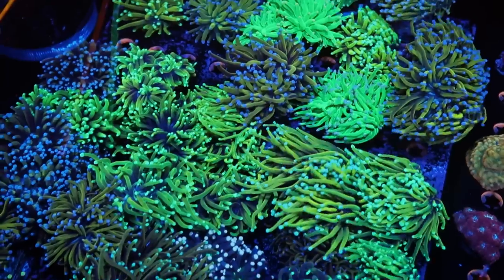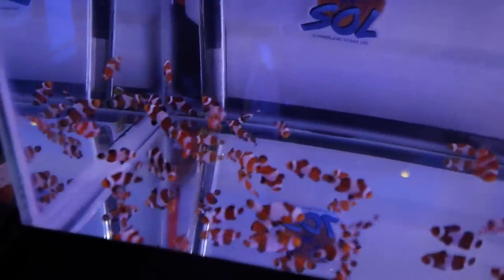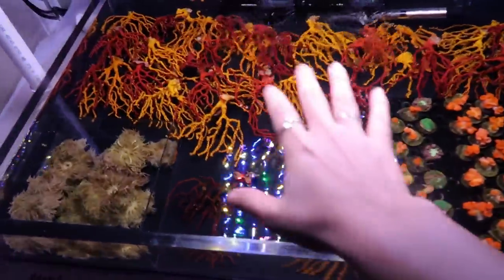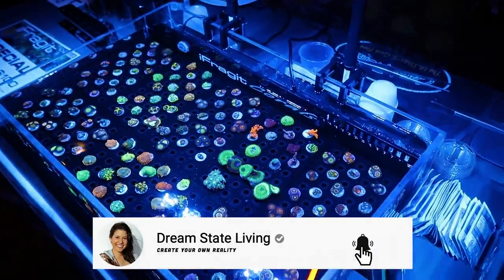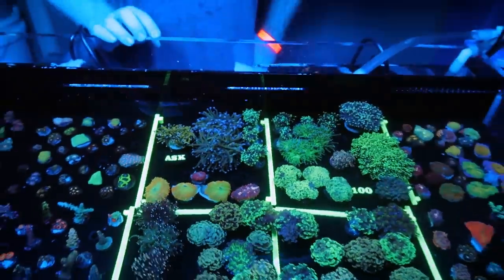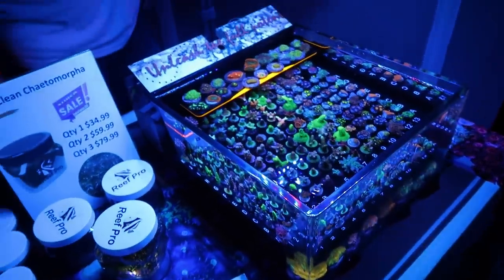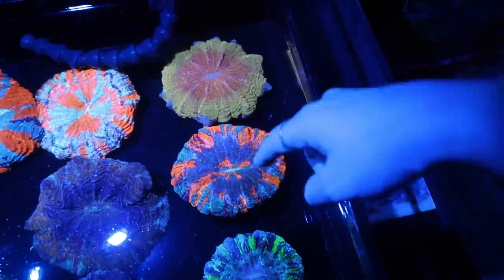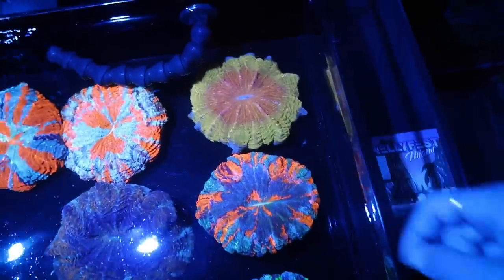Finding the Most EXPENSIVE Coral at the Frag Swap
Frag swaps are usually a great place to get good deals, but I decided to find the most expensive piece of coral instead!